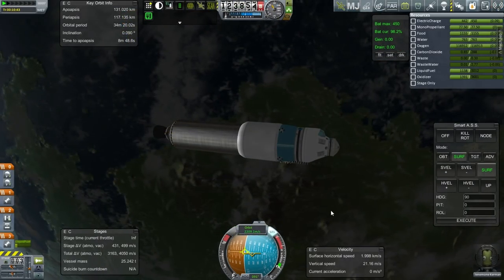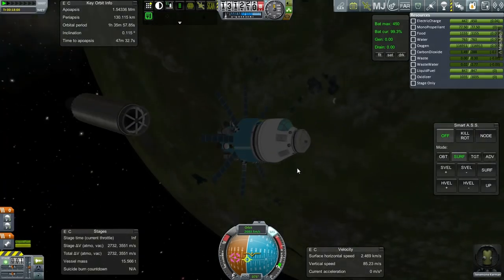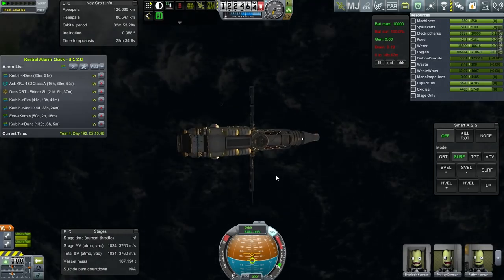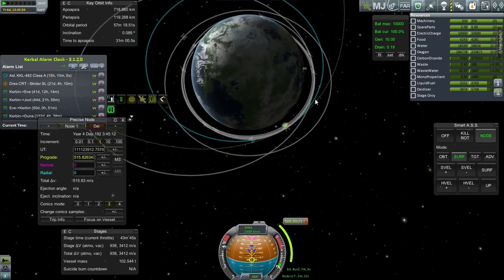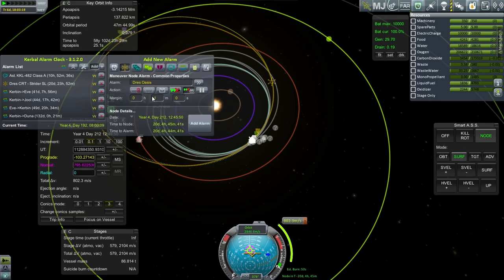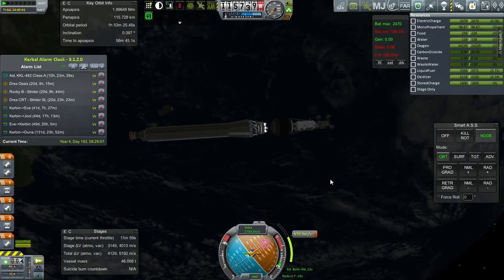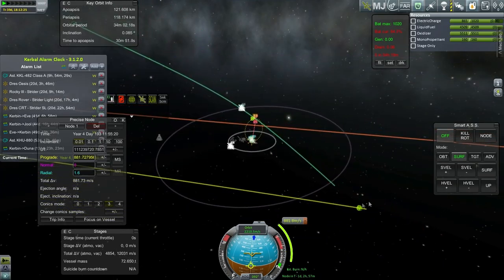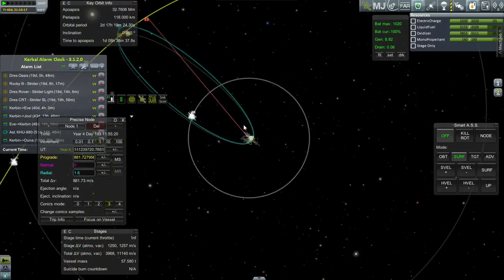Kerbal Space Program (0.90) - Kolonization 49 - Grand Deployment Part 1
I conduct the Dres transfers and then wrangle a small asteroid to satisfy a contract to begin the space program's interplanetary busy season.